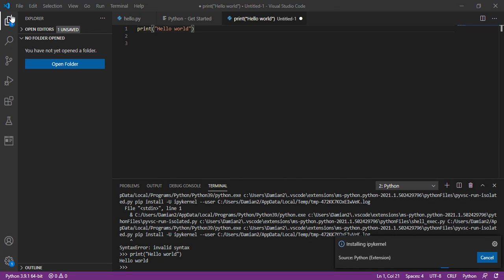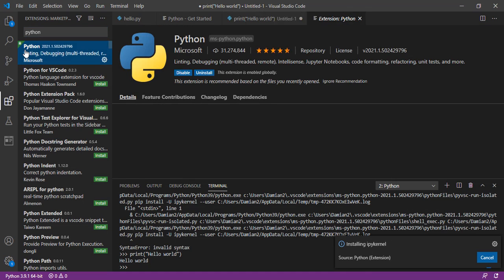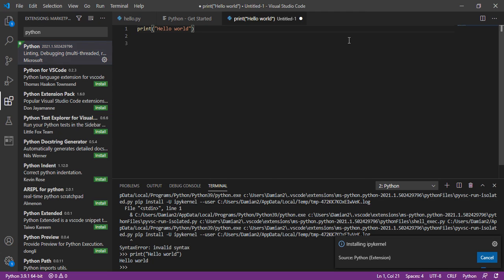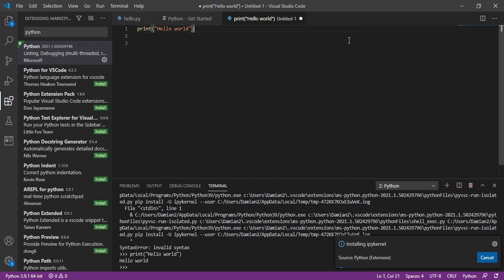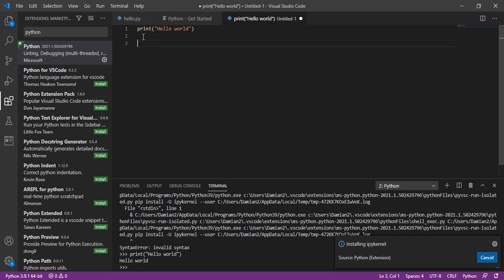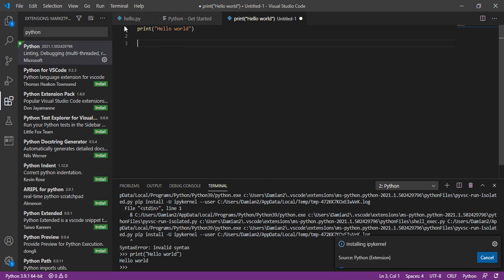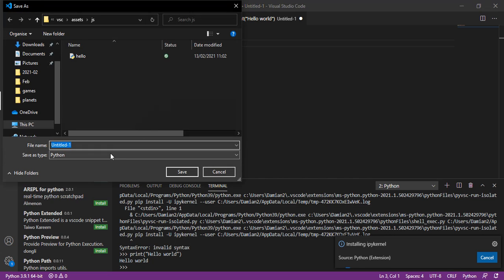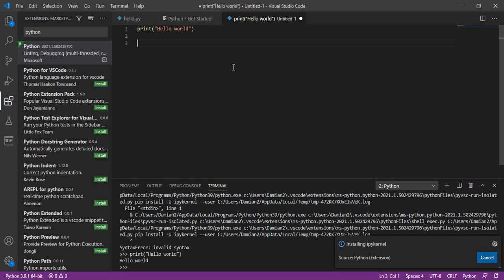Set up Visual Studio Code to use Python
How to set up visual studio code to use Python 3.9.